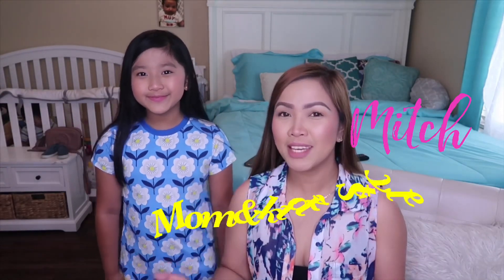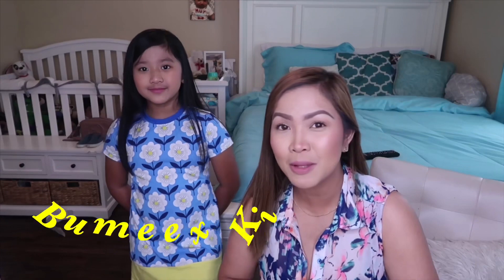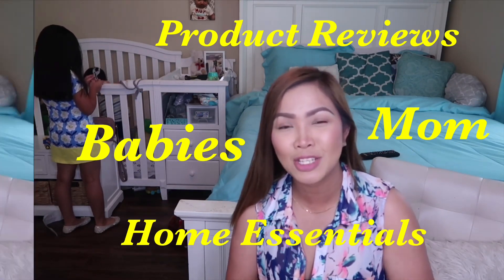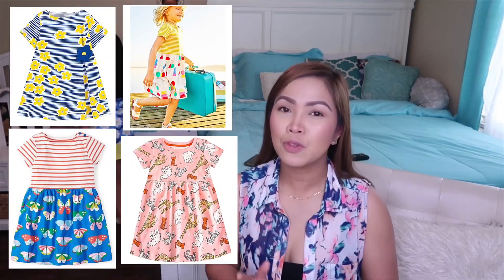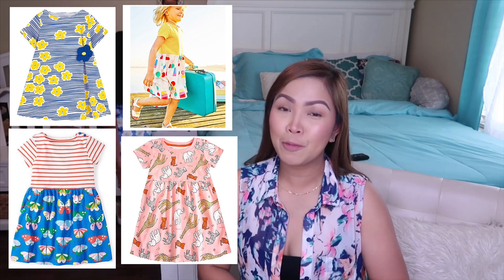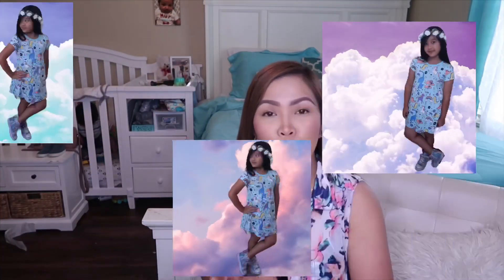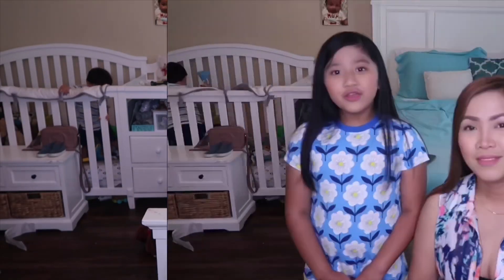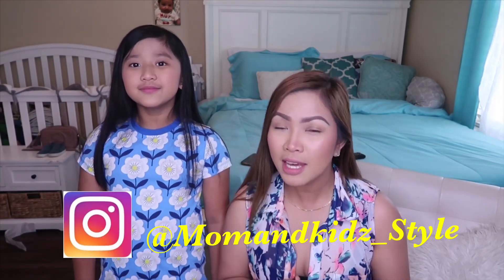Summer Dress Collection|International Giveaway!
Hi Everyone! I hope you all are doing good
For more Details of the product you can visit it at

And to those of you wants to join in the giveaway all you need to do is
And It will be randomly selected and I will announce the winners by next week,
2 winners
Each winner will receive 2 Dresses from bumeex company.

See you in our next one! 💕
ABOUT ME:
I’m a stay at home mom of two, Princess is 9 and Ricky my son is 2 you will meet them here, they're very fun and loving kids,  I made this channel to introduce y'all to some amazing products in the market for home, kids and I Love doing product reviews and test of all essential stuff that could help some mommies and parents out there. I am also a Full time Poshmark Ambassador/Seller check out my closet @momandkidzstyle and i'll check yours too, let's grow together! i loved hearing inspiring stories of people like you all!
I will be sharing some tips and fun stuff how to be possibly work at home and in the same time taking care of your family!

Shop my Poshmark: Momandkidzstyle
(Download the Apps Poshmark Sign up and use invite code :MOMANDKIDZSTYLE to get $10)